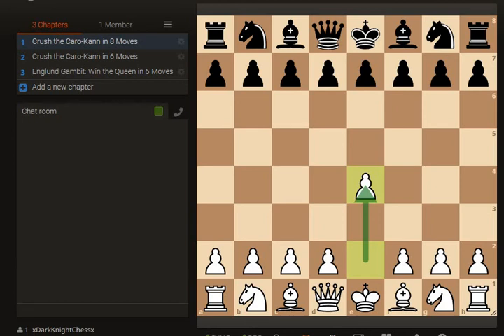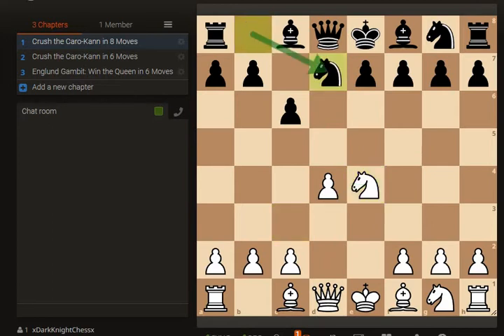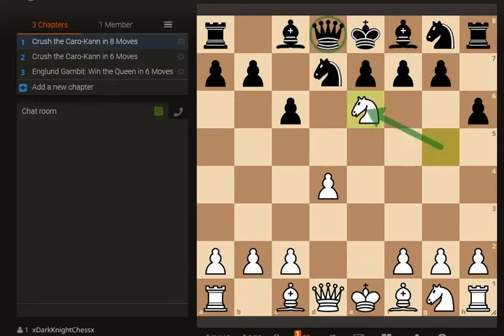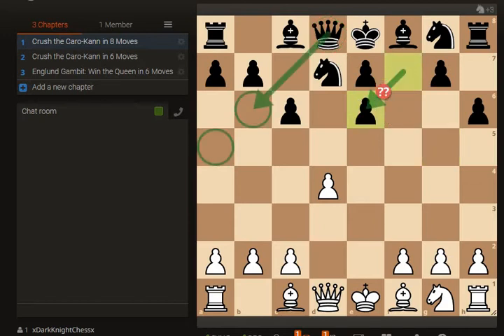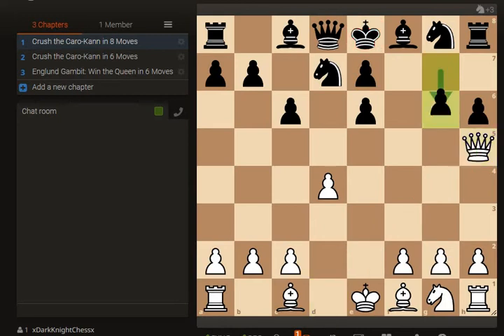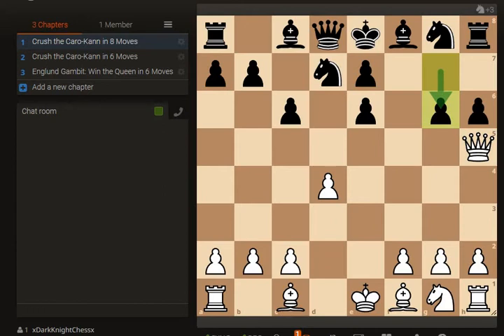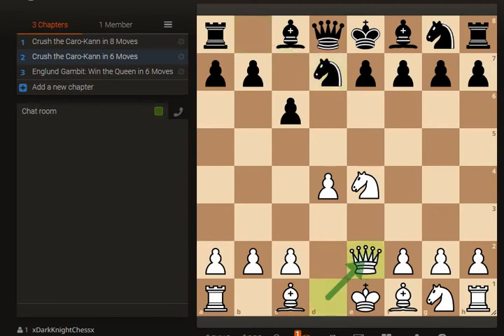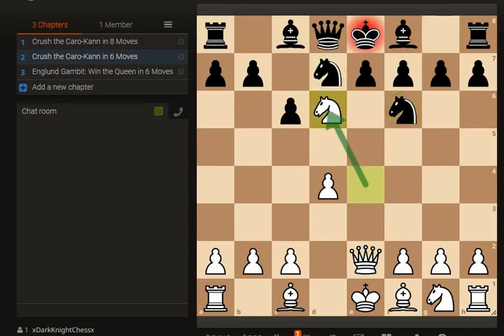2 Ways to CRUSH the Caro-Kann in under 10 MOVES!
Today, we look at 2 different ways to crush the Caro-Kann defense in UNDER 10 moves.